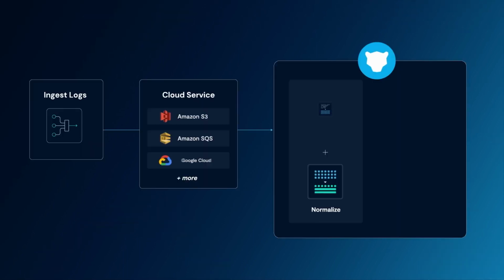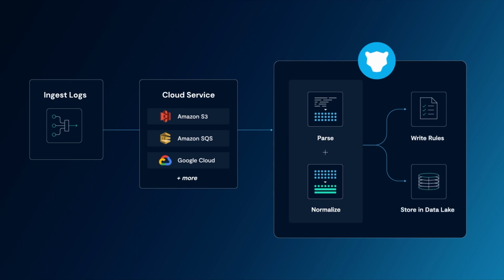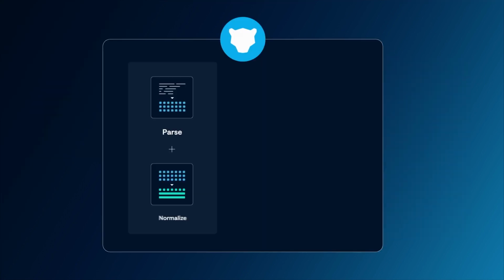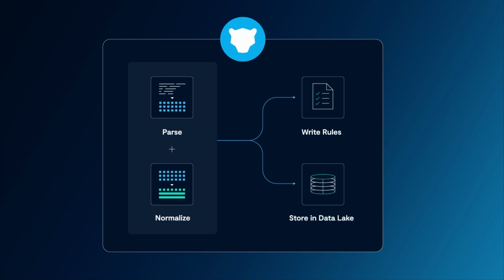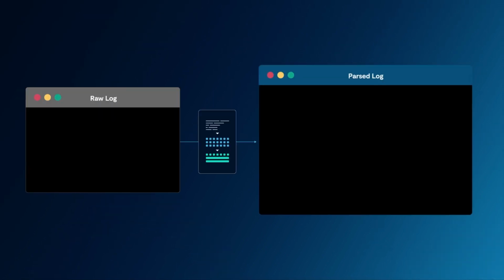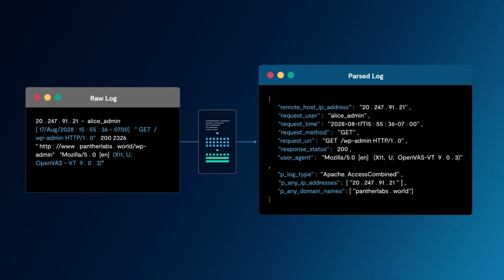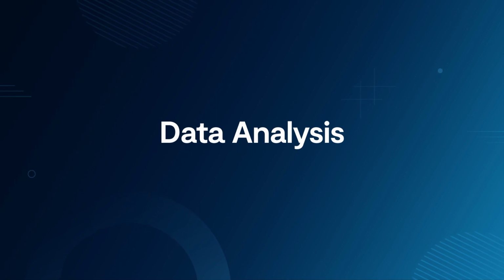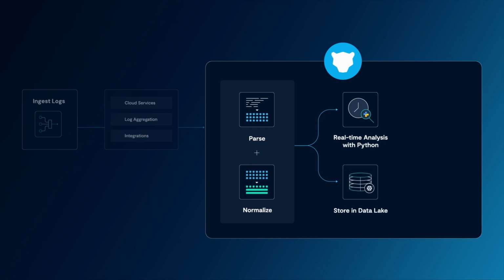Panther Overview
Panther includes built-in integrations for dozens of high value data sources, effortless IOC normalization, real-time analysis of logs as they are ingested and scalable, cost-effective storage in a high performance security data lake.